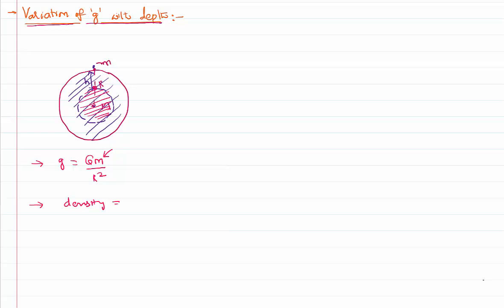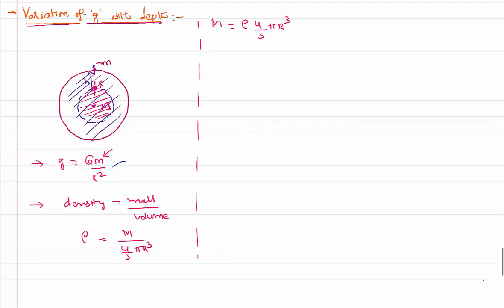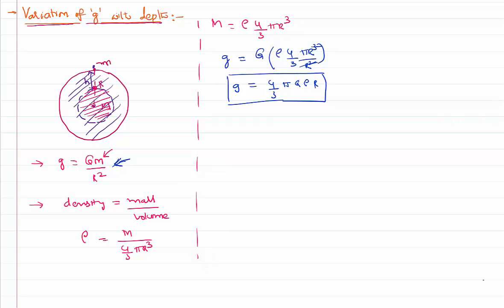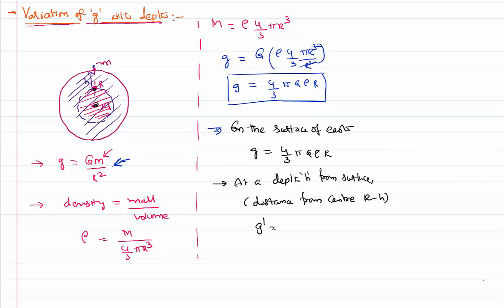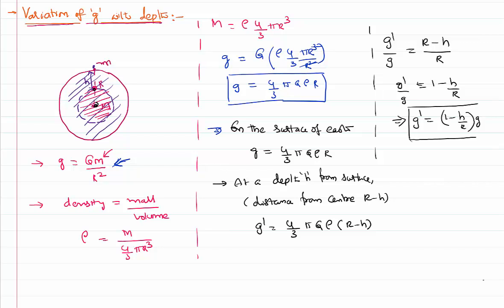Variation of Acceleration due to Gravity with Depth for IIT-JEE and NEET Physics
Variation of Acceleration due to Gravity  with Depth for IIT-JEE and NEET Physics is the video lesson for this video. We are going deep into the inner crust of the earth from the surface of the earth.As we are going into the earth, the entire mass of the earth is not going to attract the body rather the part that is below it towards the center of the earth. Thus mass is expressed as the product density and volume of spherical shape.

0:00 gravity on the surface is...
3:50 gravity at a depth is...
5:00 comparision of gravities..